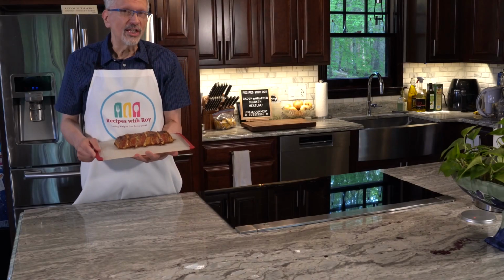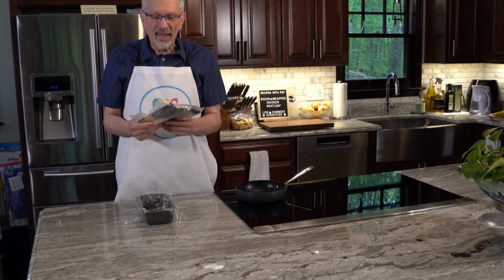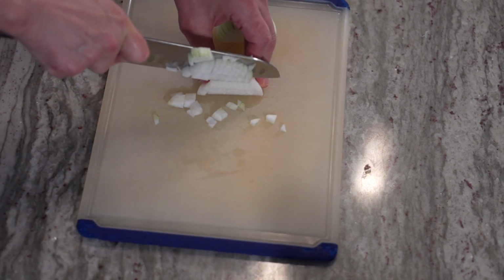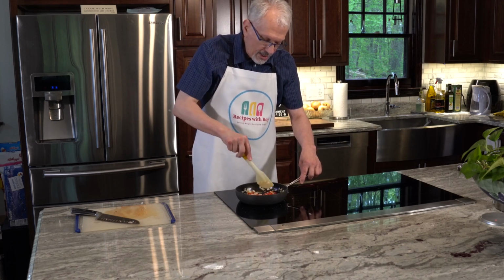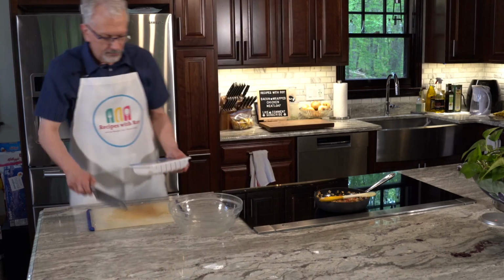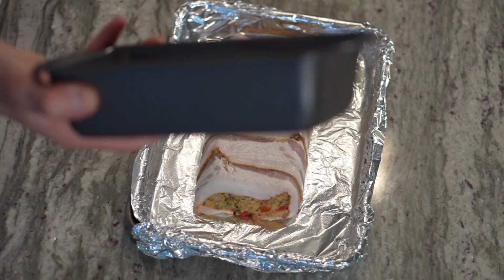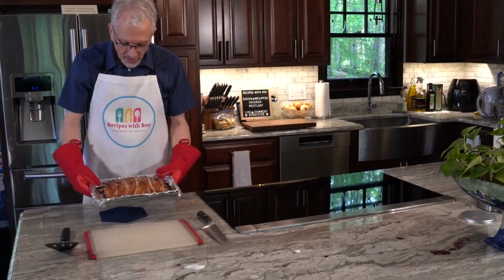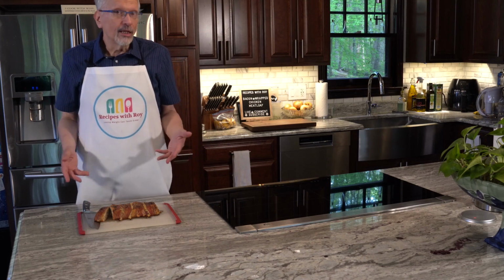2-Bite/Point Bacon Wrapped Chicken Meatloaf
Tired of monotonous ground chicken breast? Want to add not only flavor and moisture but BACON, too??? You've come to the right place!

The views and opinions expressed in this video are my own. This video is not sponsored or endorsed by iTrackBites or WW.